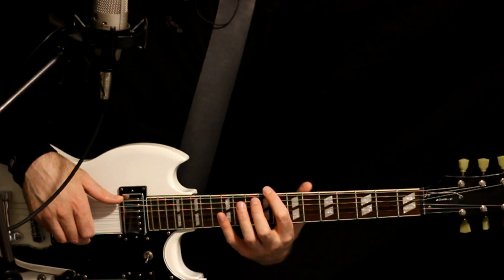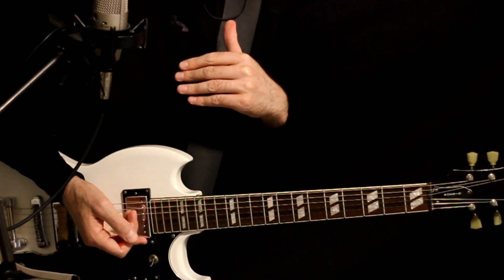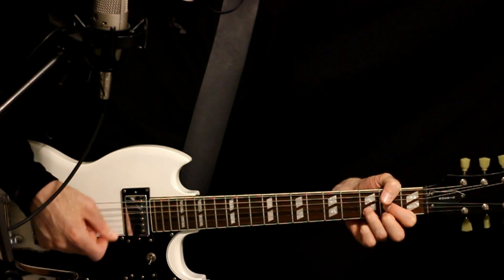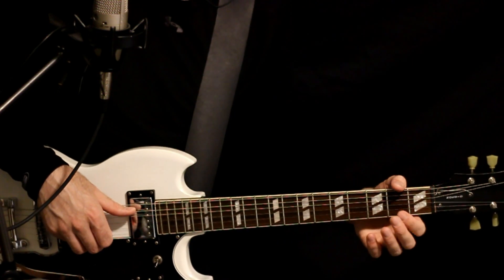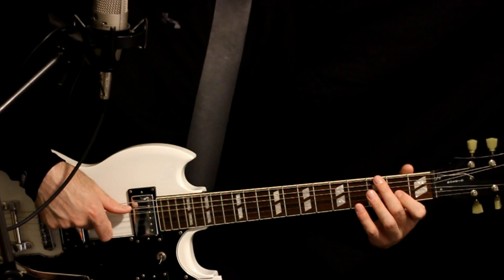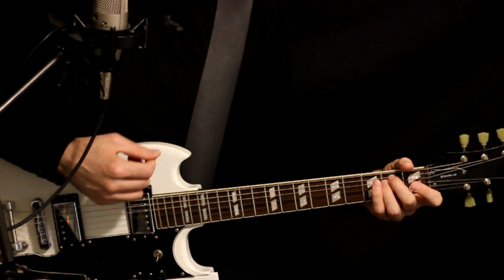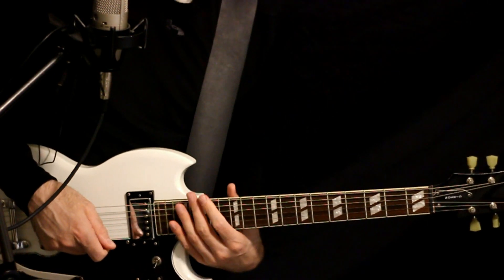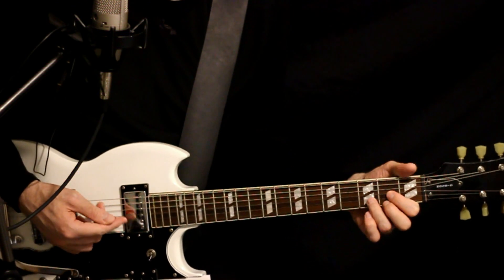Smashing Pumpkins Perfect Guitar Tab Lesson / Tabs & Chords Cover